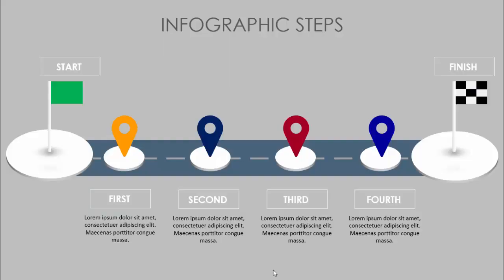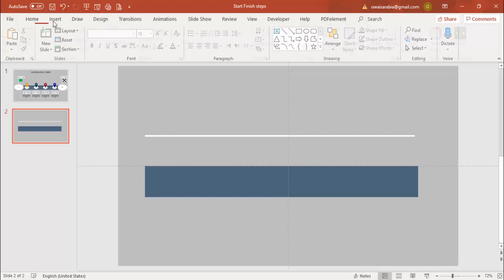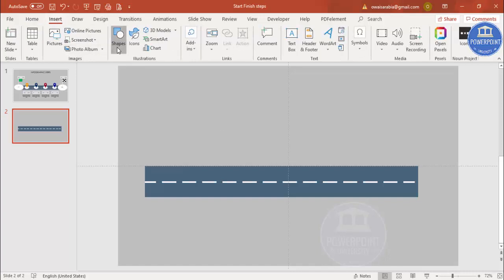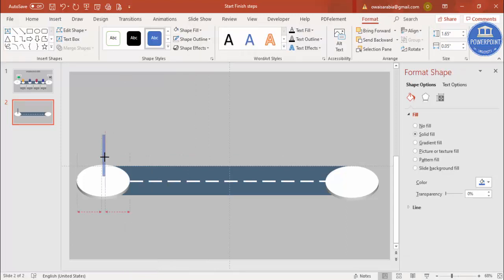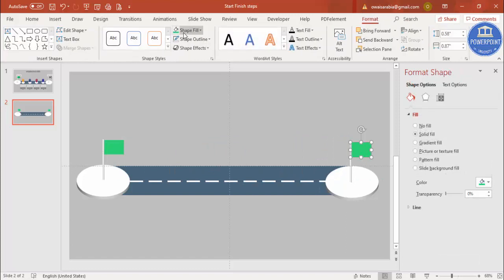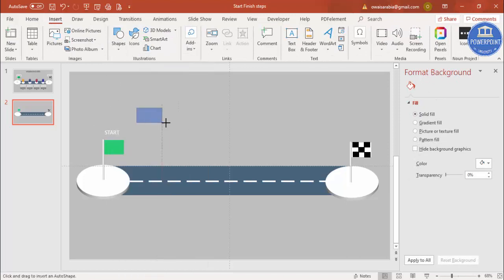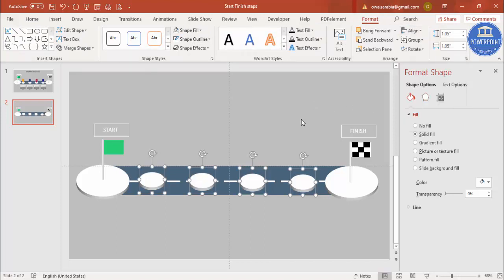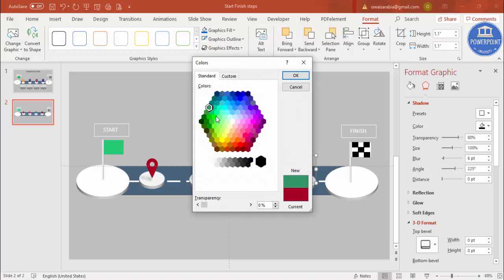PowerPoint Infographic slide with Start and Finish goal Flags | Free Download |PowerPoint University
[Download link provided below]:
In this tutorial, I have explained, how to make PowerPoint infographic Slide with Start and finish goal flags.